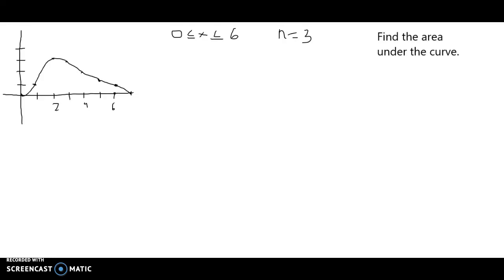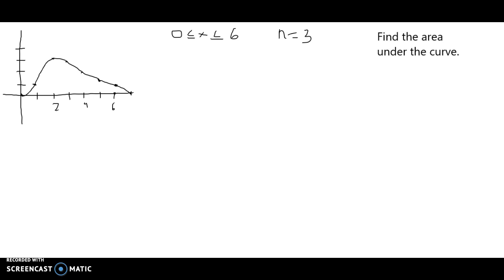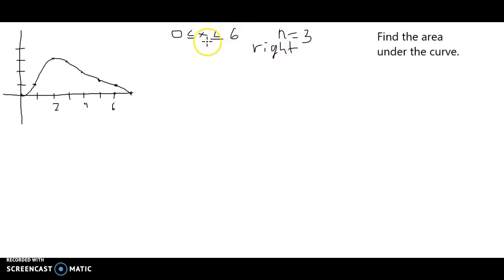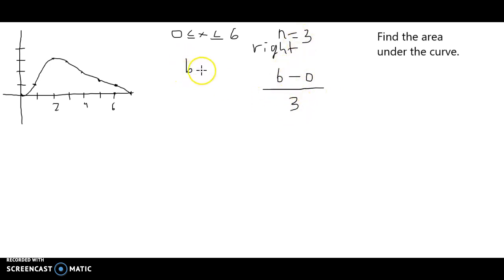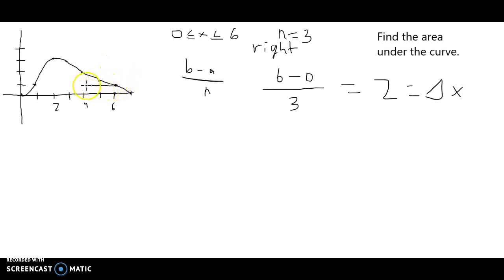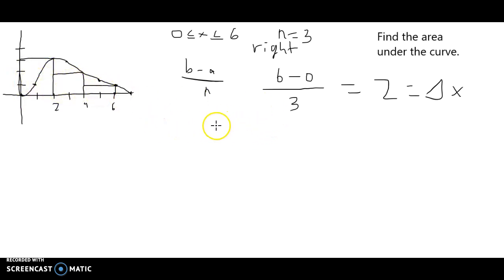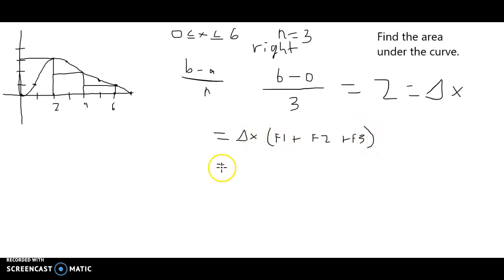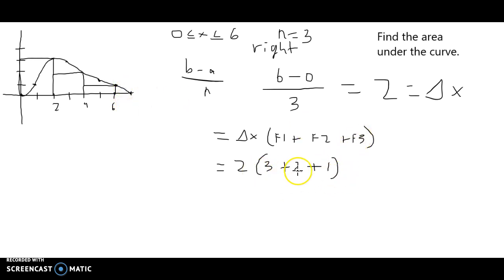How to find the area under a curve using rectangles (Right)